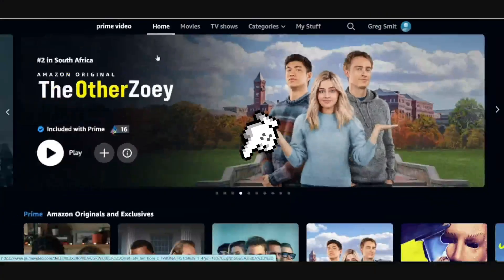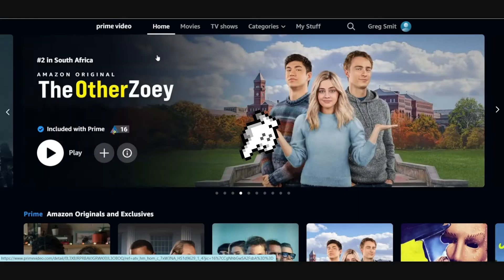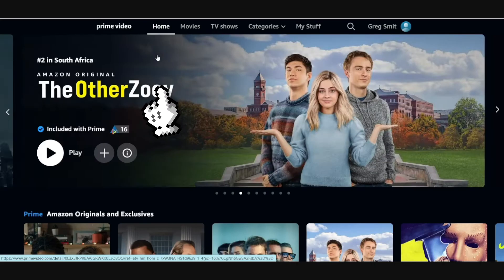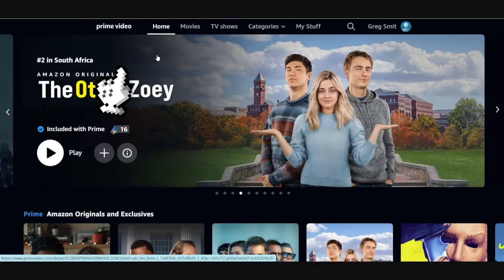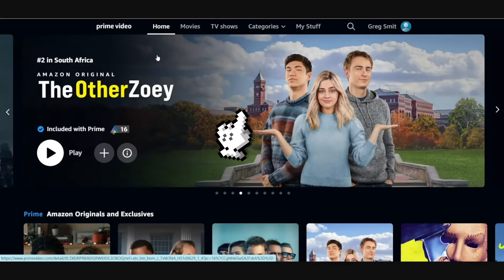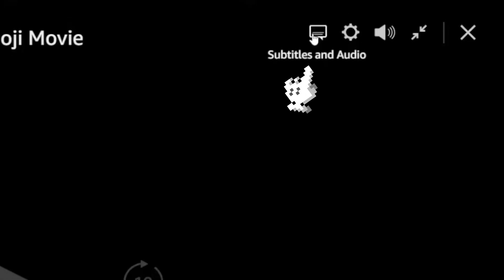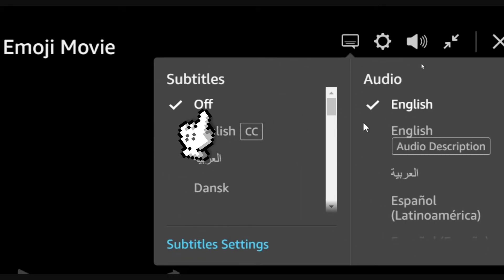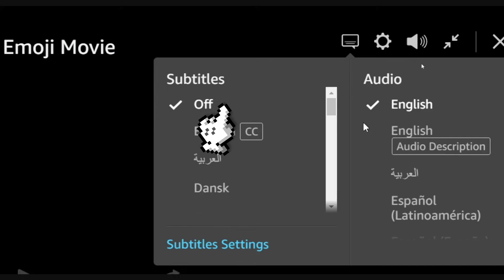How to TURN OFF AUDIO DESCRIPTION in AMAZON PRIME VIDEO (Step by Step)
I teach you how to turn off audio description in Amazon Prime Video

In this video you will learn how to:
— turn off audio description in Amazon Prime Video
— disable narration in Amazon Prime Video
— stop audio commentary on Prime Video movies and shows
— remove voice description in Amazon Prime
— fix audio description issue in Prime Video
— turn off accessibility features on Amazon Prime Video
— manage audio settings in Prime Video
— stop descriptive audio while watching Amazon Prime
— how to disable spoken narration in Prime Video
— solve the problem of audio description on Amazon Prime

If this video was helpful, consider leaving a "like" and a comment. Thank you for your support!